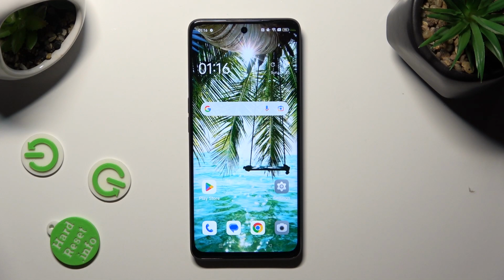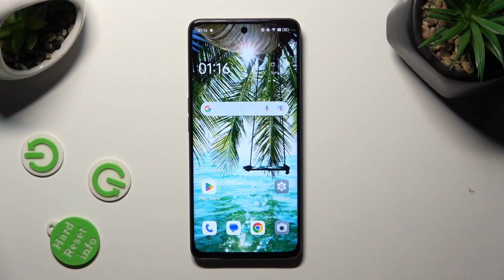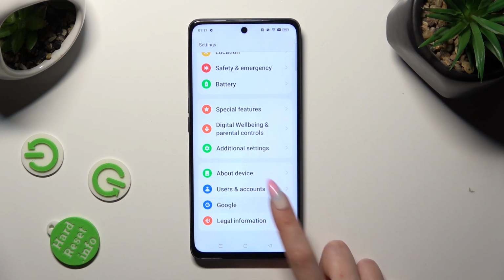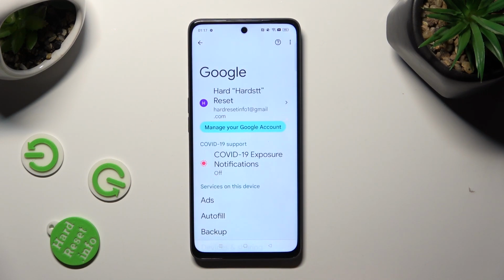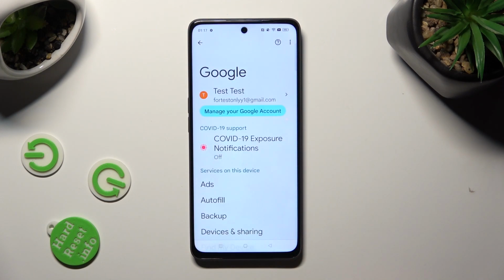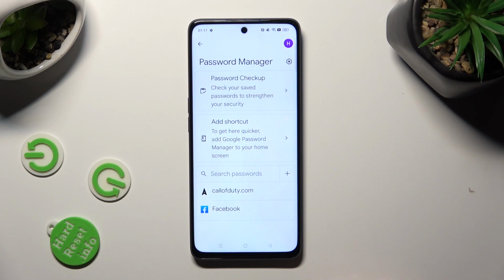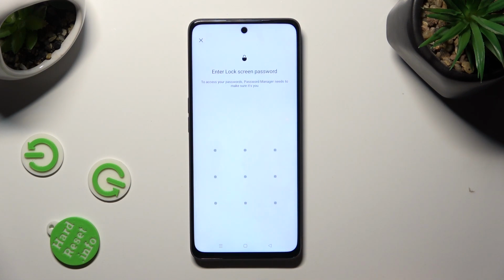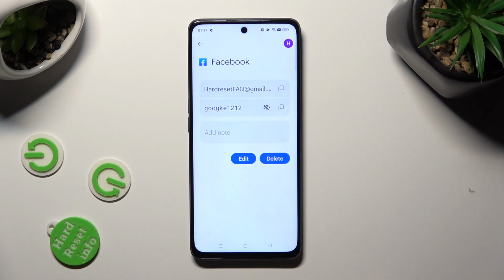How to Check Saved Google Passwords in OPPO A98 – Find Saved Passwords List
If you'd like to check all saved passwords on Google in your OPPO A98, then here we are coming to show you how to do it! In this tutorial, we would like to guide you to the proper section, in which all passwords are stored. Thanks to this you'll be able to manage them and check all passwords. So let's follow all shown steps and enter the proper section to check saved passwords.

How to check passwords in OPPO A98? How to manage passwords in OPPO A98? How to check passwords saved in Google on OPPO A98?